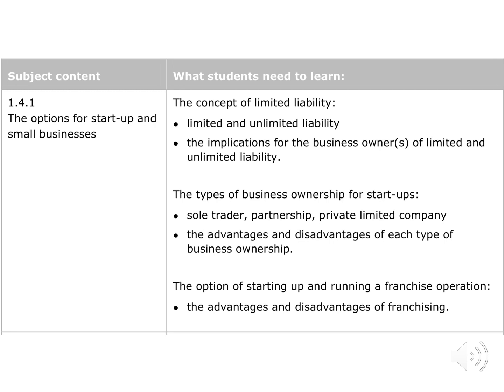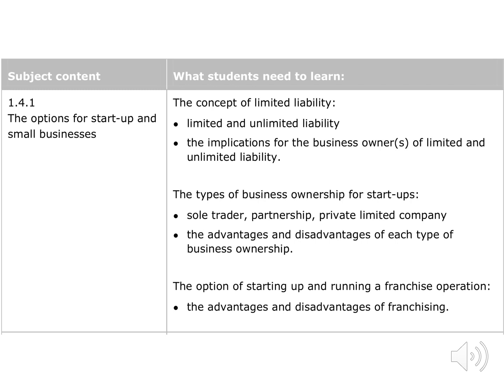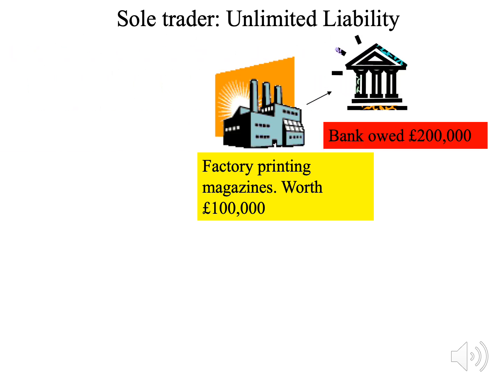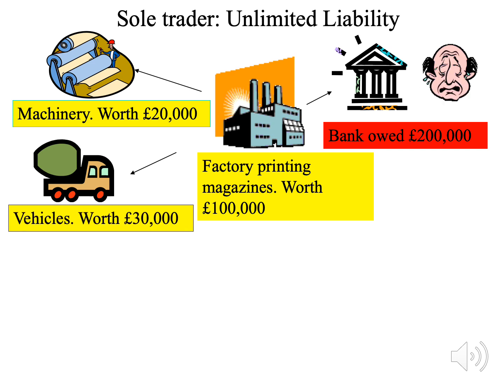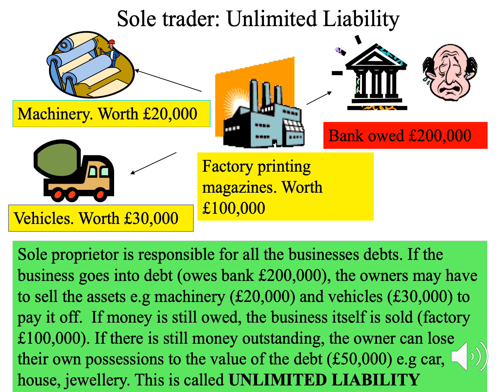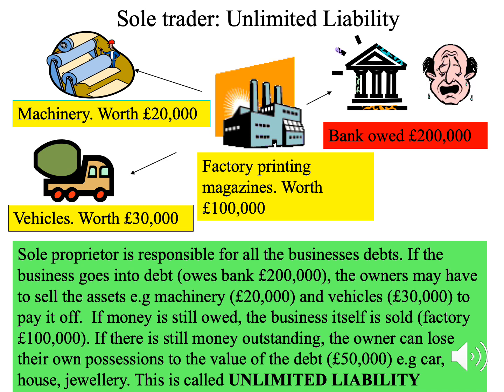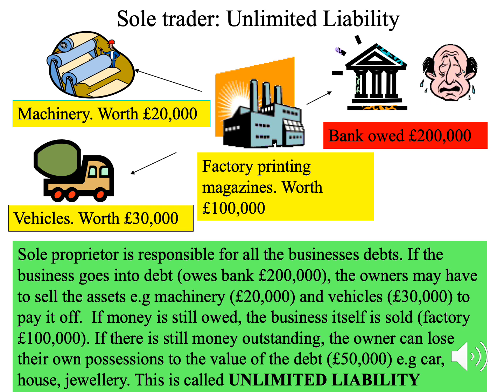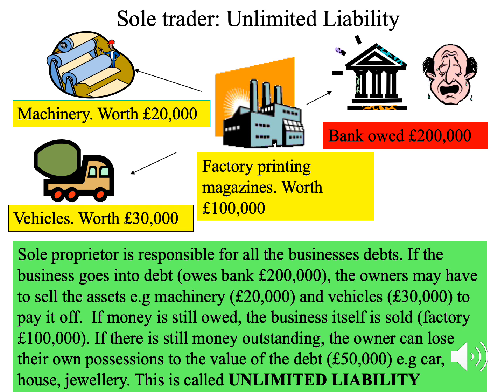Y10 GCSE Business - Sole traders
Video for students in 10.4 - next section of work:
Topic 4: Making the business effective
Credit to one of my former teachers at school for the slide